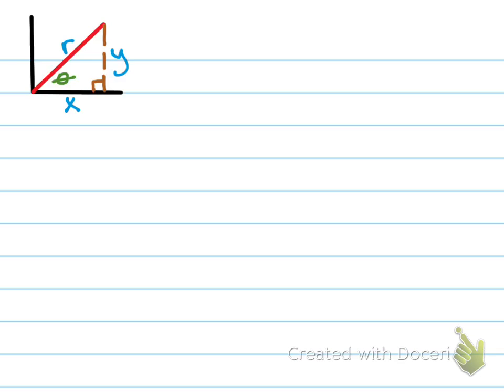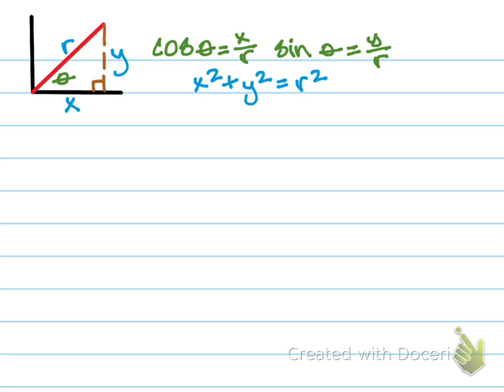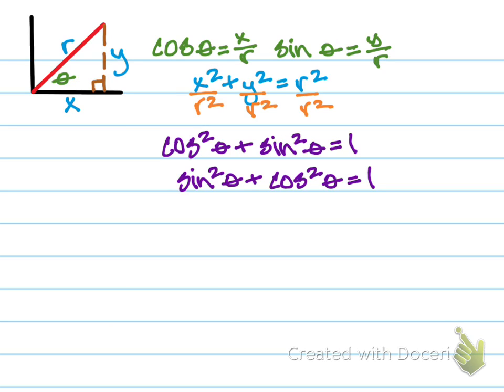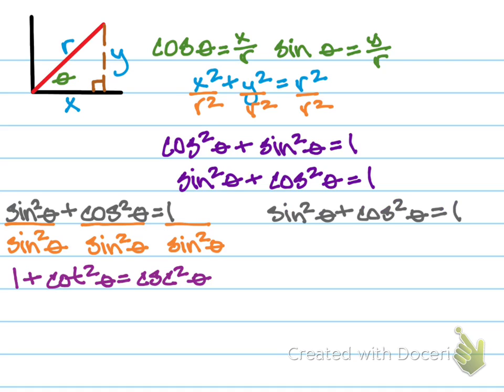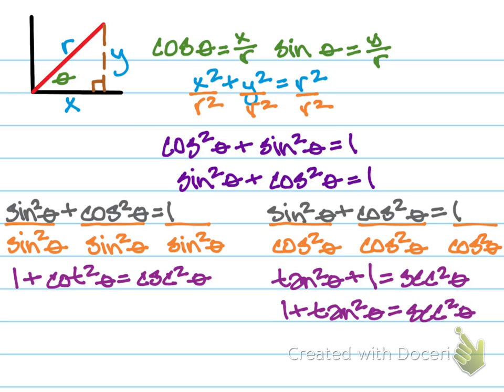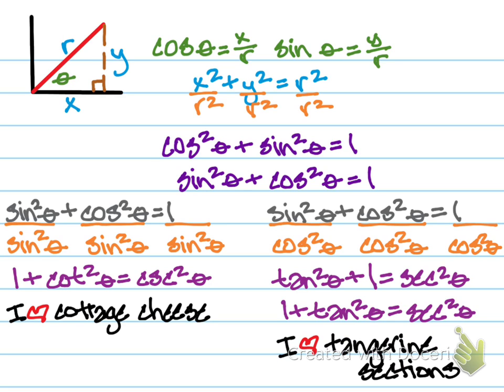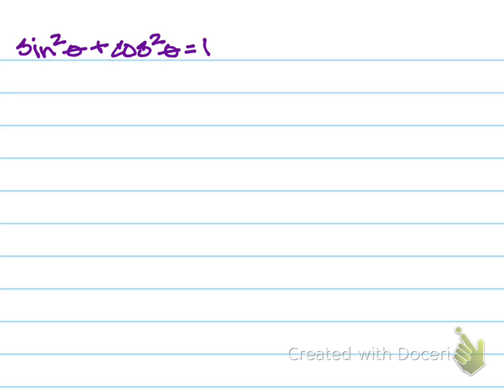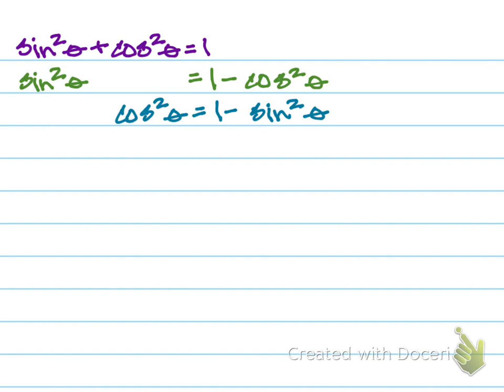Pythagorean Identities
A quick video showing the Derivation of the Pythagorean Identities